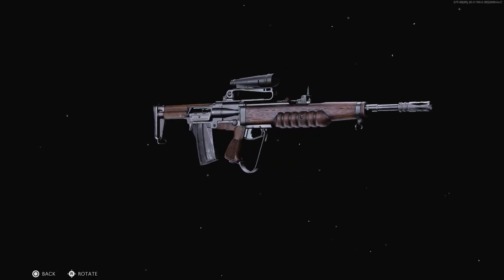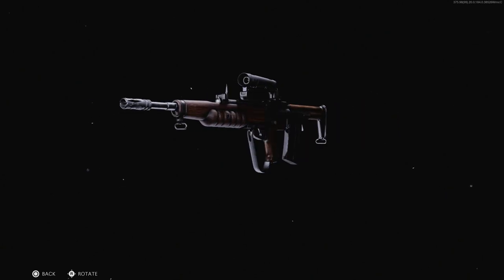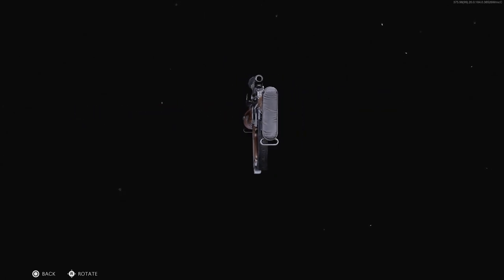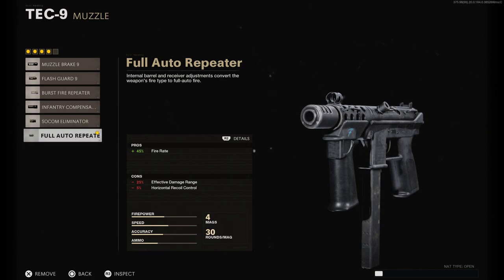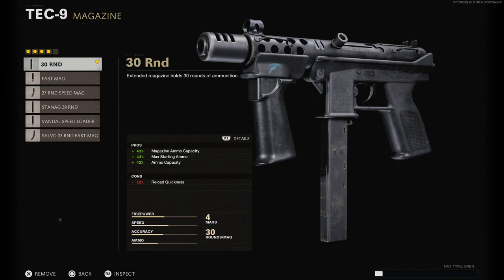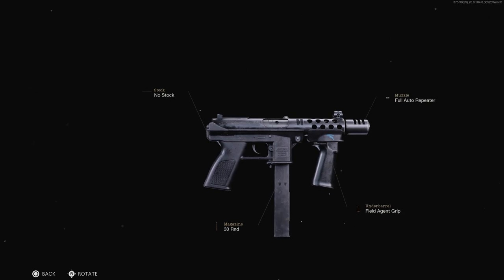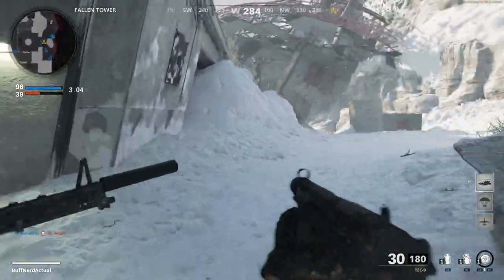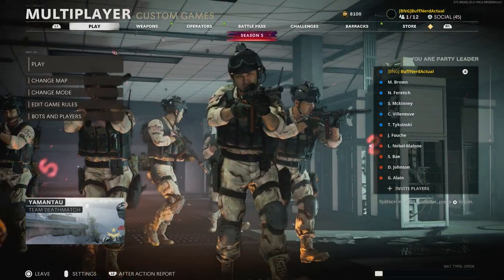EM-2 & TEC-9 Weapon Conversions - Call Of Duty Black Ops Cold War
Today we are covering both the EM-2 and TEC- weapons conversions as part of the new weapons for Season 5 of Cold War.

EM-2:
The EM-2, also known as Rifle, No.9, Mk.1 or Janson rifle, was a British assault rifle. It was briefly adopted by British forces in 1951, but the decision was overturned very shortly thereafter by Winston Churchill's incoming government in an effort to secure NATO standardization of small arms and ammunition. It was an innovative weapon with the compact bullpup layout, built-in carrying handle and an optical sight.

The gun was designed to fire one of the first purpose-designed entirely-new intermediate cartridges, designed to a 1945 requirement as a result of combat experience and German advances in weapons design during World War II. The round, the .280 British, was designed to replace the .303 round, which dated to the late 19th century. The EM-2 was intended to replace the Lee-Enfield bolt action rifles and various submachineguns, while the TADEN would replace the Bren gun and Vickers machine gun.

As part of NATO standardization efforts, the United States claimed the .280 British round was too weak for use in rifles and machine guns, and instead favored the much more powerful 7.62×51mm NATO round. As the EM-2 could not be easily adapted to the longer and more powerful round, it faded from use. A bullpup layout for a British service rifle was finally adopted some years later in form of the SA80 assault rifle, which remains in service today.

Intratec TEC-9:
The Intratec TEC-9, TEC-DC9, KG-99 and AB-10 are a blowback-operated line of semi-automatic pistols. They were developed by Intratec, an American subsidiary of the Swedish firearms manufacturer Interdynamic AB. Introduced in 1984, the TEC-9 was made of inexpensive molded polymers and a mixture of stamped and milled steel parts. The simple design of the gun made it easy to repair and modify. The TEC-9 developed a negative reputation for its association with organized crime, street gangs and mass shootings in the 1990s. Most notably it was used during the 101 California Street shooting and the Columbine High School massacre. However, it was a commercial success, with over 250,000 being sold.